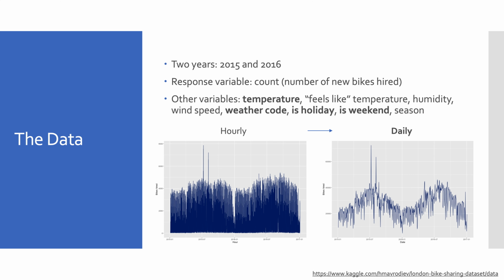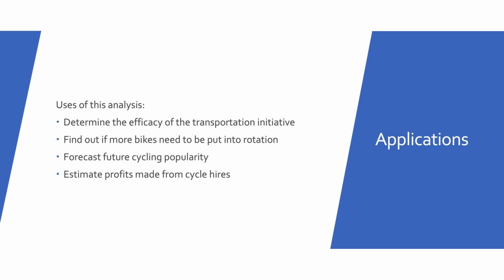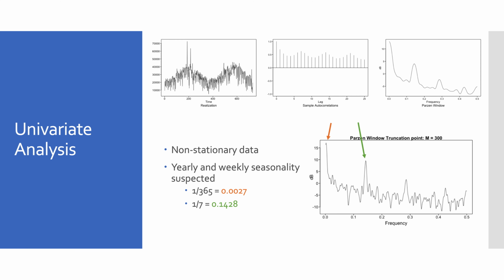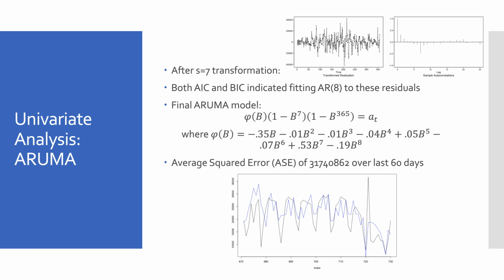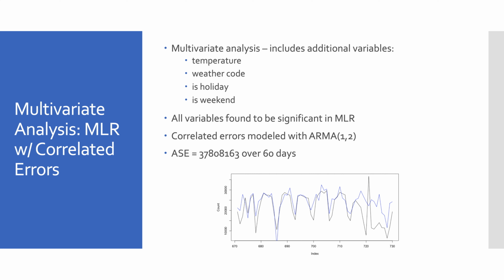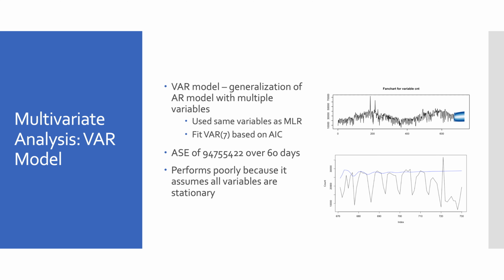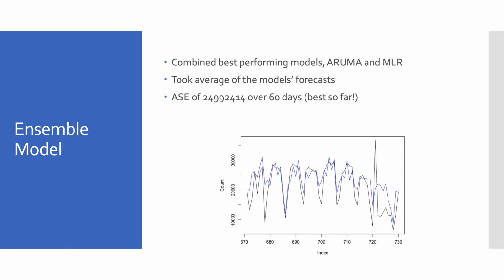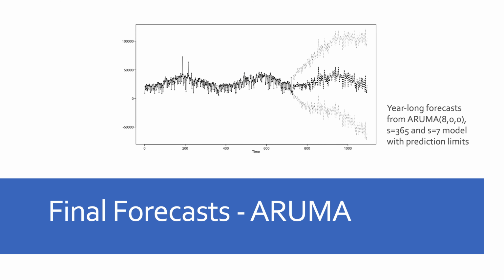MSDS-6373 Time Series Presentation